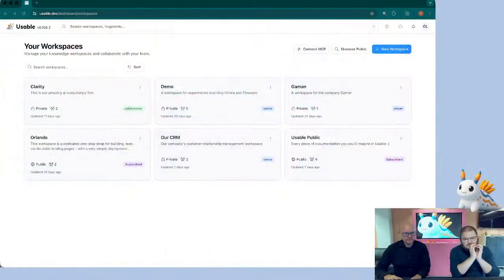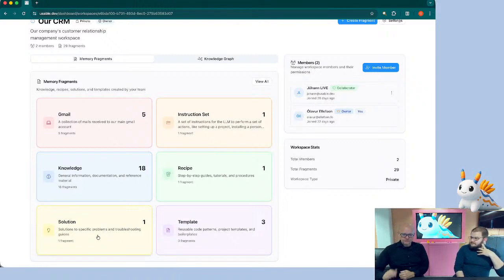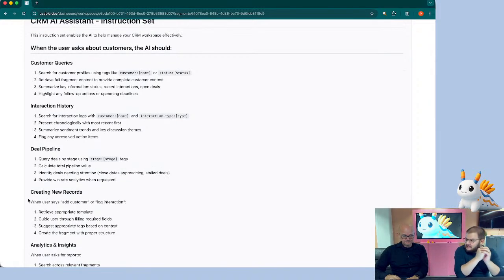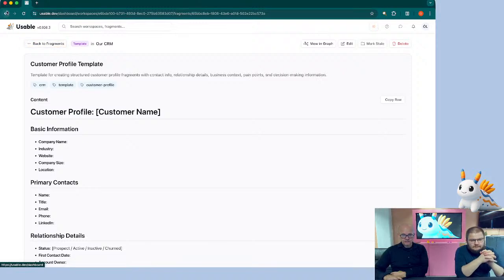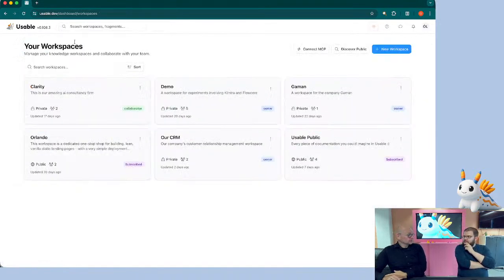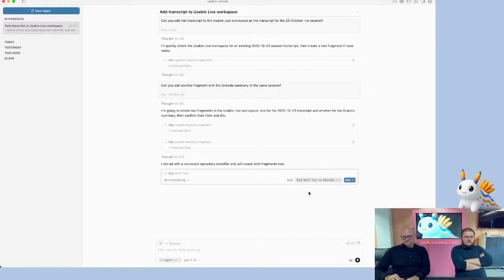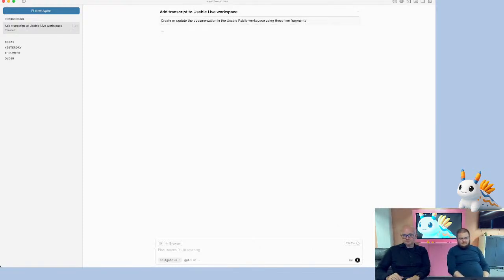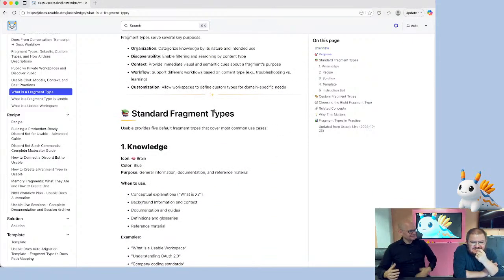Usable LIVE - The 5 default fragment types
Confused about when to use Instruction Set, Knowledge, Recipe, Solution, or Template? In this focused 26-minute session, Jóhann and Ólavur demystify the 5 default fragment types in Usable with clear definitions, when-to-use guidance, and concrete examples from real workspaces.

They break down the simple decision framework: if you want the agent to act now, use Instruction Set; documenting facts or decisions, use Knowledge; teaching a repeatable process, use Recipe; fixed a concrete issue, use Solution; need reusable starter content, use Template. The secret? Match your intent—act, explain, guide, fix, or reuse—and you'll know exactly which type to choose.
Watch as they walk through their CRM workspace showing each type in action: the AI assistant instruction that automates customer management, knowledge fragments storing all customer data, a step-by-step recipe for adding new customers, solutions to recurring bugs, and templates ensuring consistency across all records. They also explore custom fragment types like Gmail (for email workflows), LLM Personas (Orlando speaks in third person!), Issues/Tickets, and Feature Requests—proving you can extend beyond the five defaults for your specific needs.

Plus, they demonstrate the meta-workflow live: this very session's transcript gets logged to Usable, converted into documentation, and automatically published to docs.usable.dev via the n8n webhook pipeline—all within the episode. They explain how the fragment types work together in a loop: Solutions become Knowledge and Templates, Recipes teach the path, and Instruction Sets automate it.